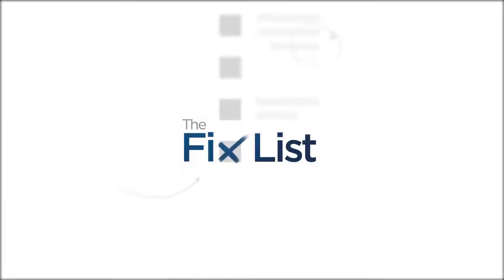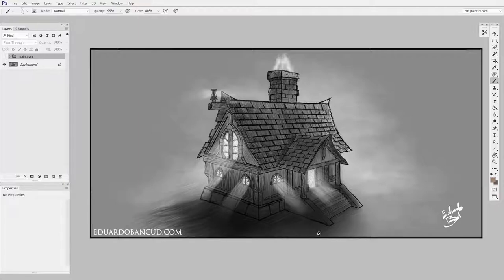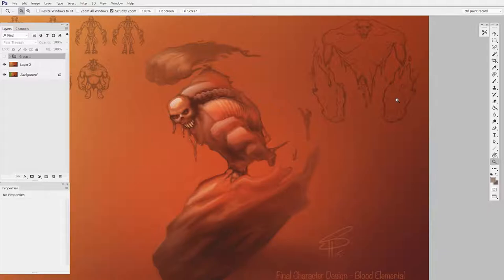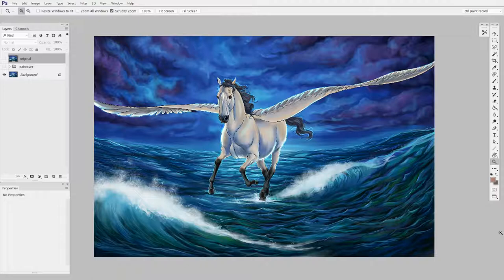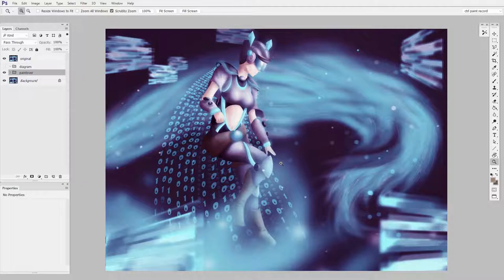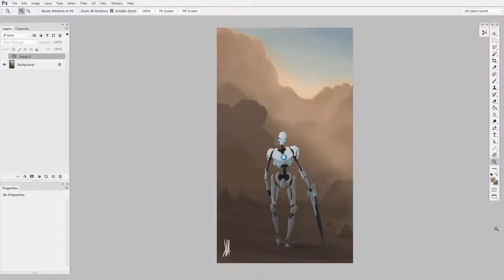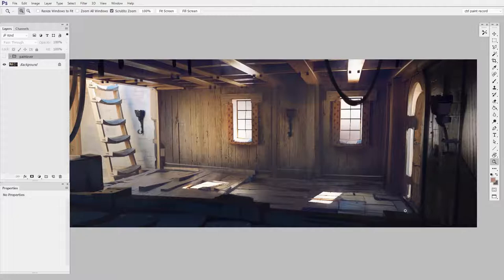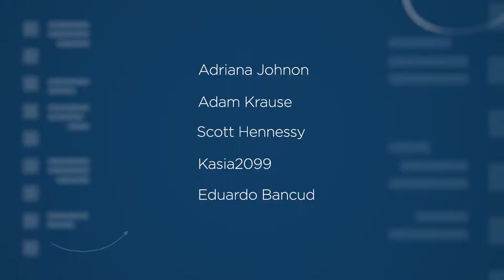CtrlPaint - Storytelling | The Fix list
The fix list is divided into three categories, though I nearly set ‘storytelling’ in a category of its very own.  Painting is, at is core, storytelling.  Details, technique, theory, and craft only serve to reinforce your story.  Consequently, no amount of craft will remove the need for story.